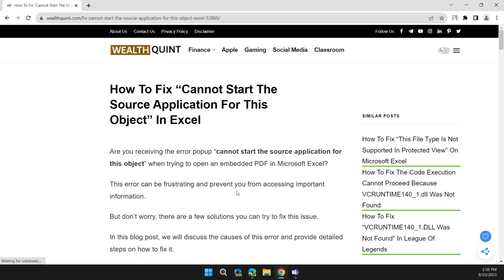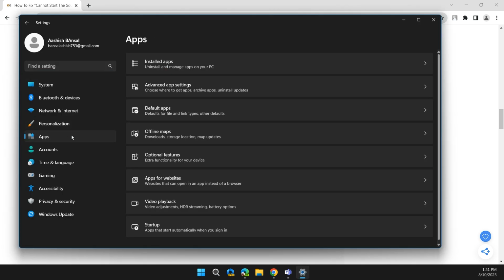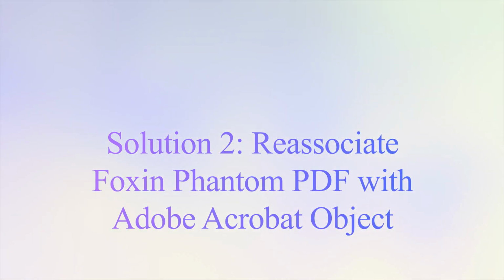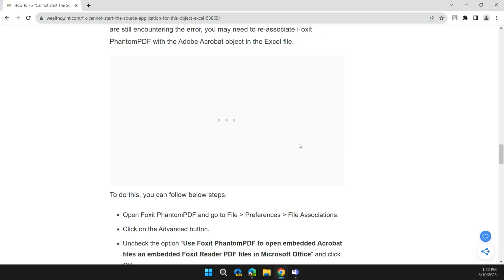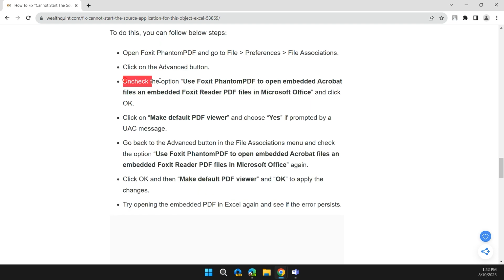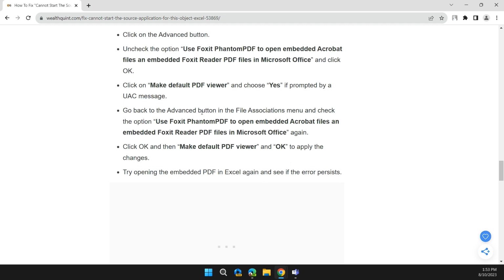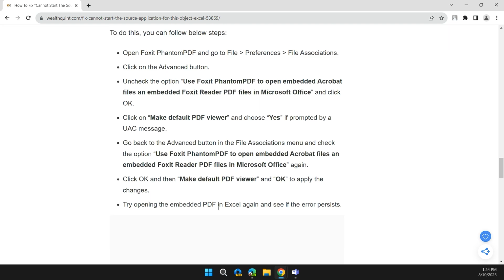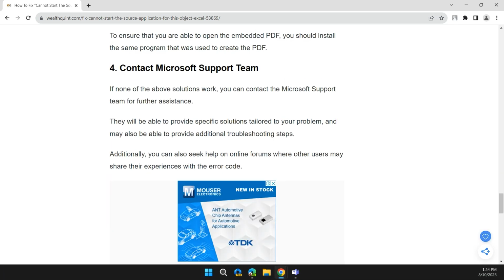How To Fix Cannot Start The Source Application For This Object In Excel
Resolving 'Cannot Start the Source Application for This Object' in Excel | Discover effective solutions to address the 'Cannot Start the Source Application for This Object' issue in Excel. From changing default app preferences to seeking Microsoft support, explore techniques to enhance your Excel experience. Watch now to excel in Excel! 📊📱

00:00 Introduction
00:16 Solution 1: Change Default App Preference
00:56 Solution 2: Reassociate Foxit Phantom PDF with Adobe Acrobat Object
02:33 Solution 3: Install the Same Program Used for Source File
03:00 Solution 4: Contact Microsoft Support Team
03:20 Conclusion